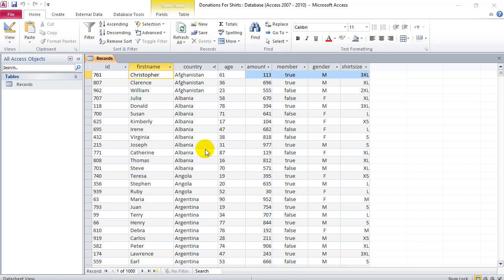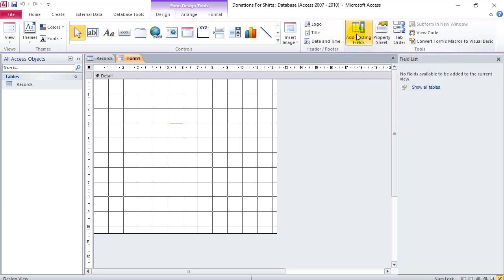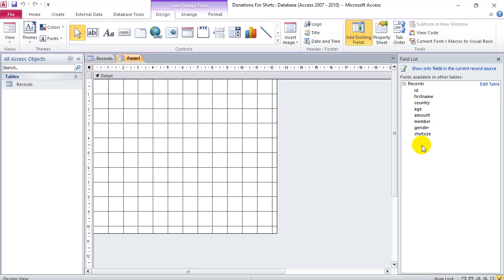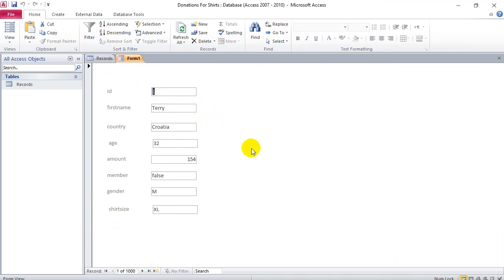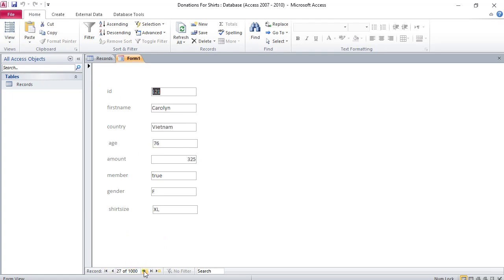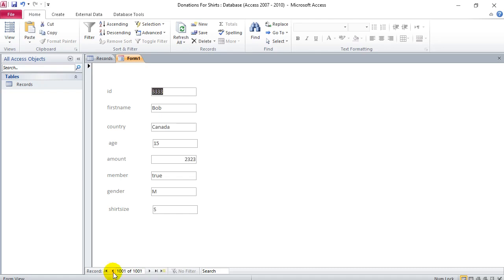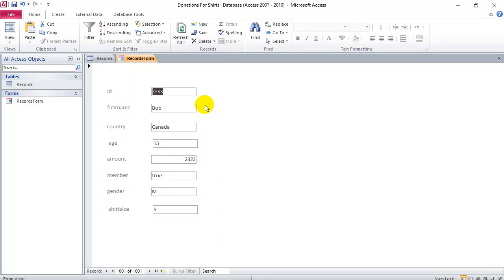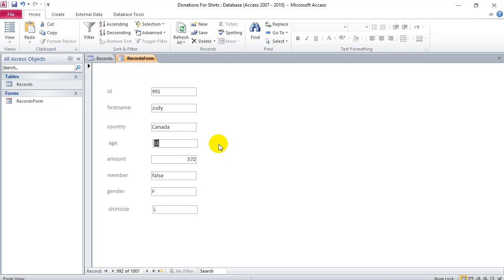Access Creating Forms